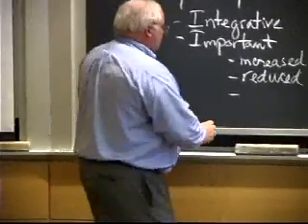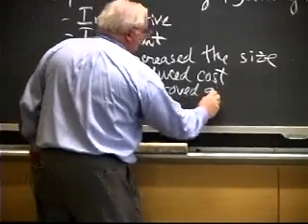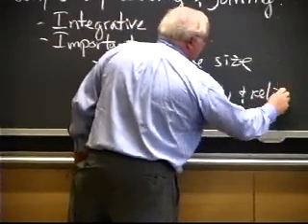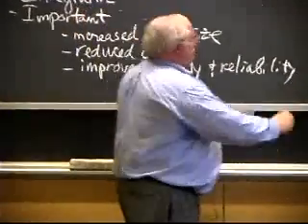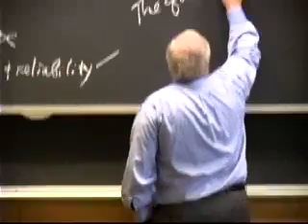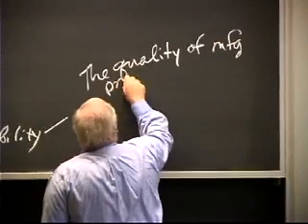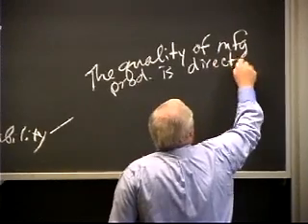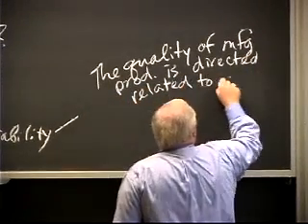3.371 Solid State Welding - Fall 2002 [1/15]